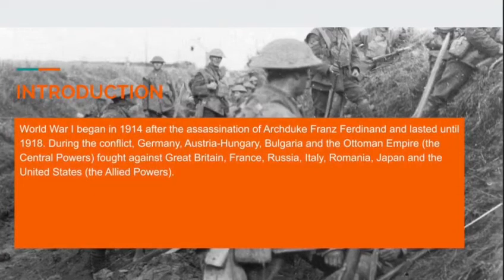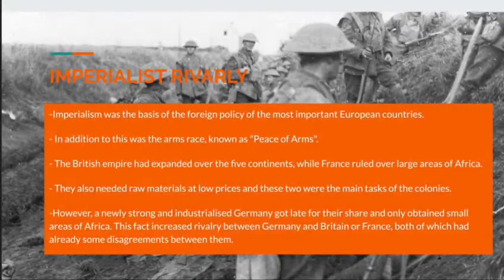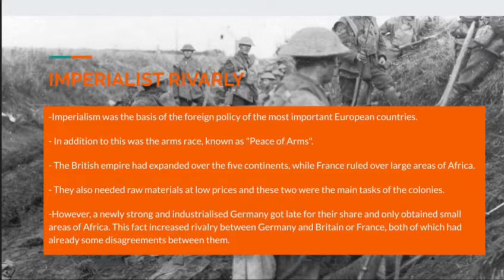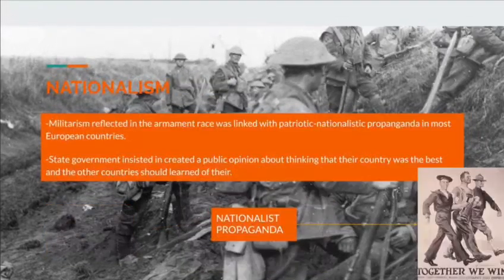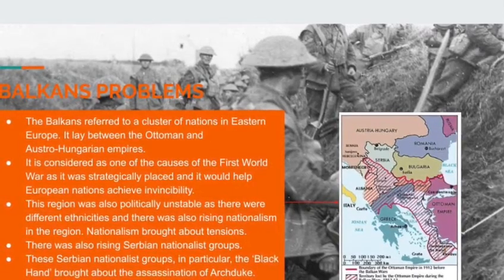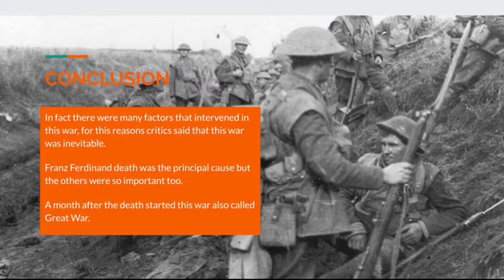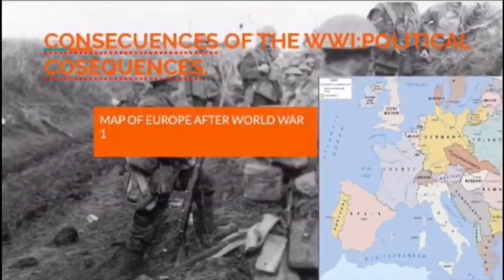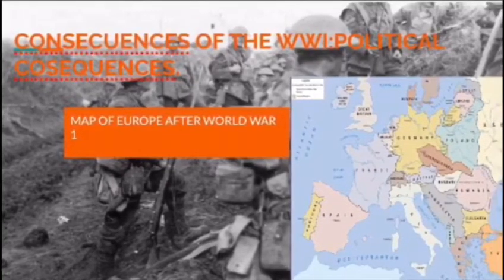Trabajo de historia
Video de José Clemente